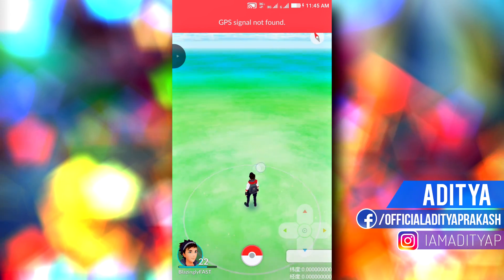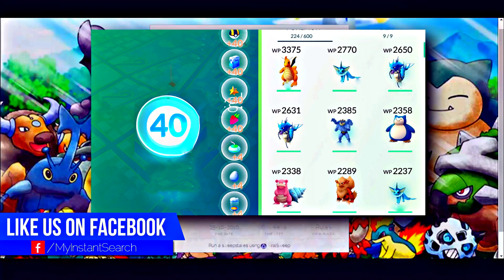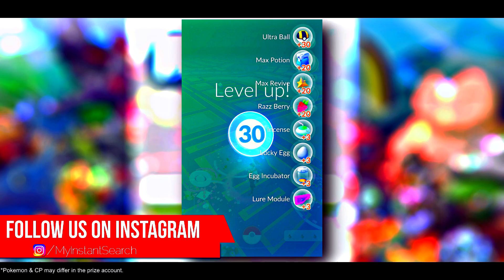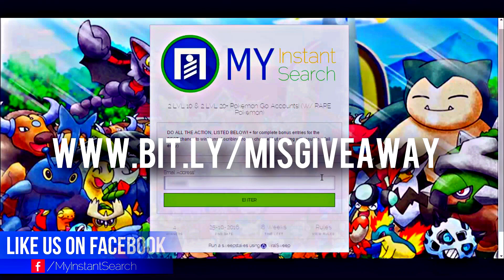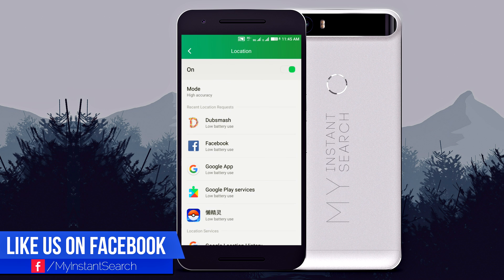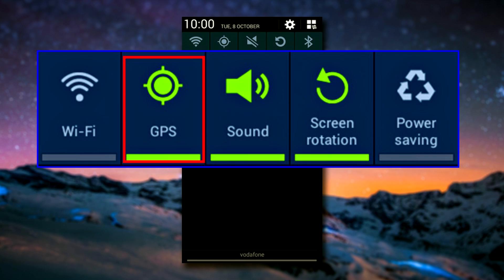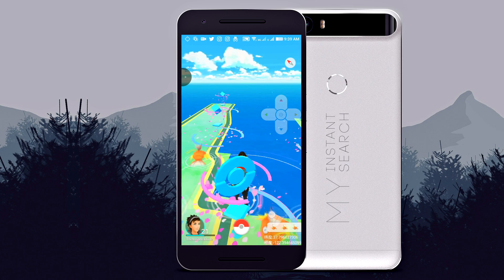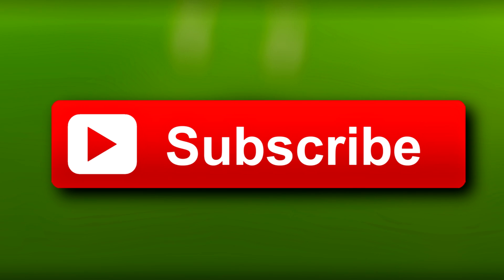Pokemon Go: How to fix GPS Signal not found / Failed to Detect Location Error (Android)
Fix GPS Signal not found error in Pokemon Go & Fix Failed to detect location in Pokemon Go.